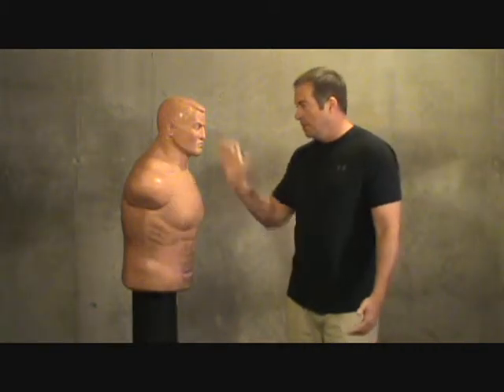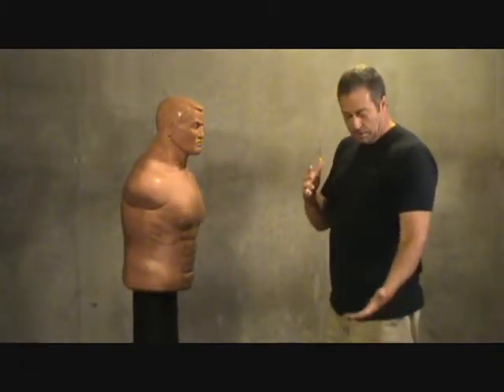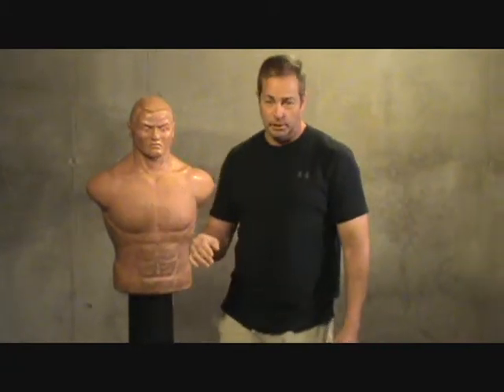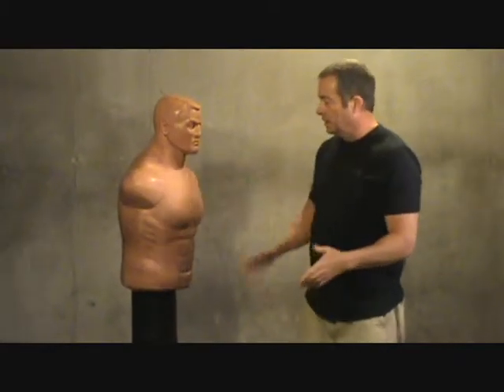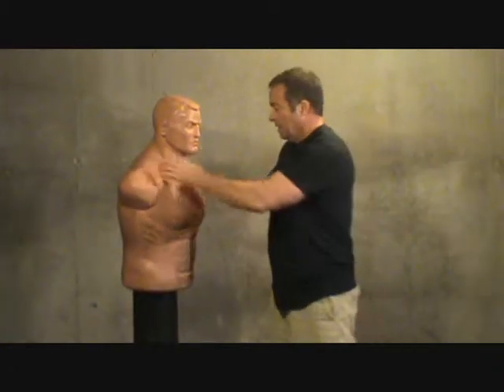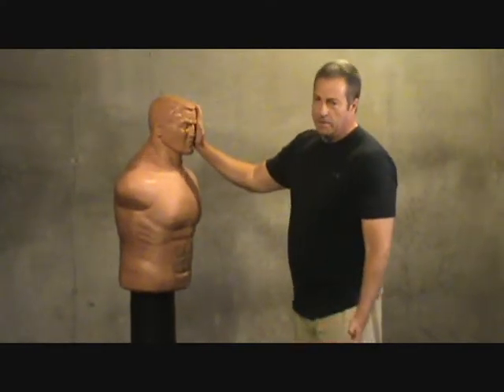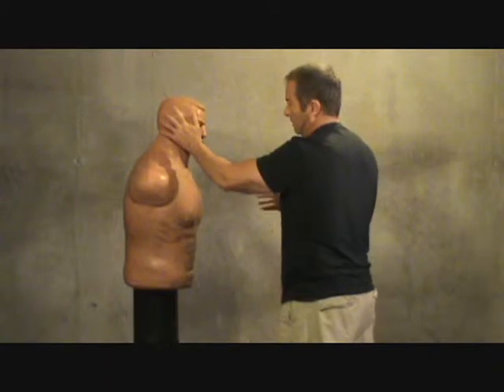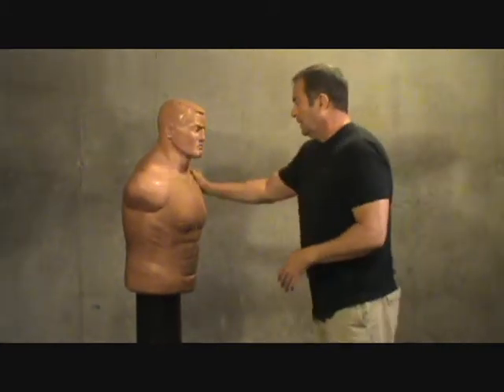Smack Attack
The smack is a power strike in a self defense situation.  A smack to the face, head or body can be devastating to an attacker.